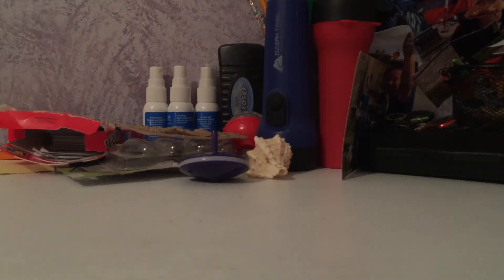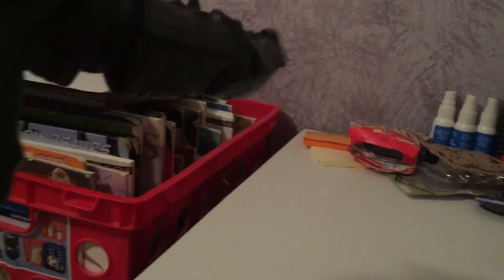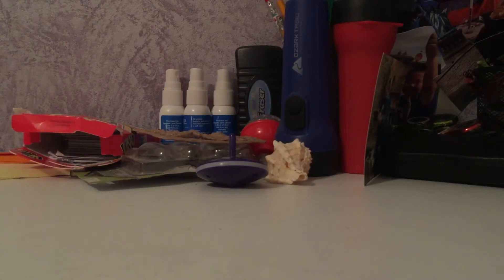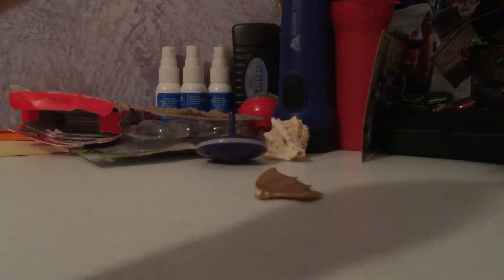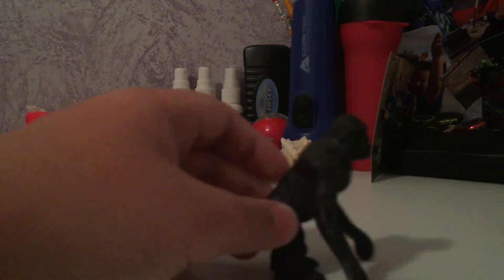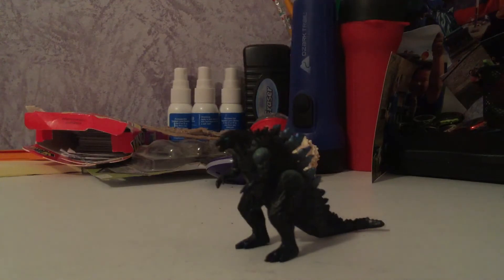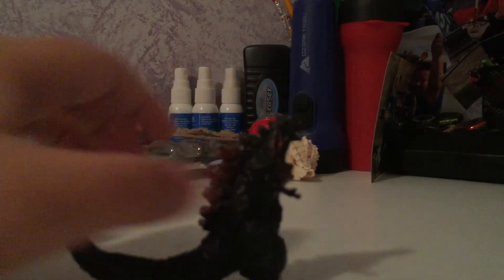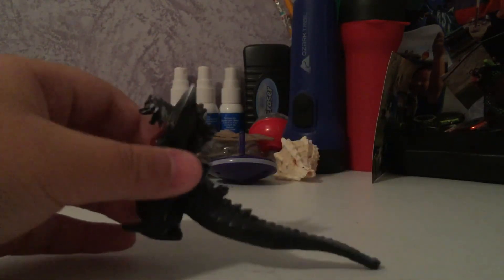Godzilla Figures I Have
These are all Godzilla figures I have so far.